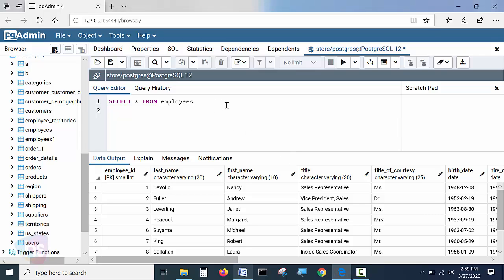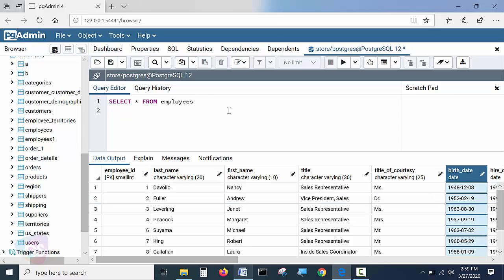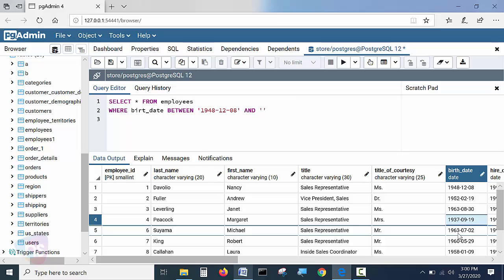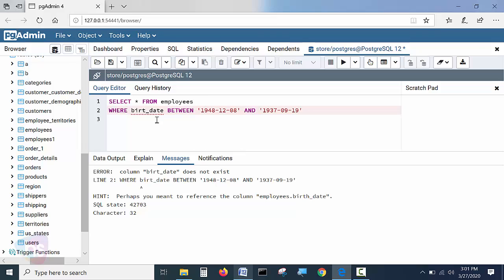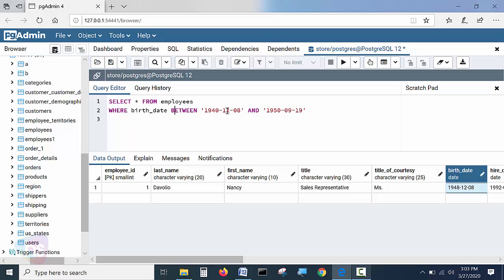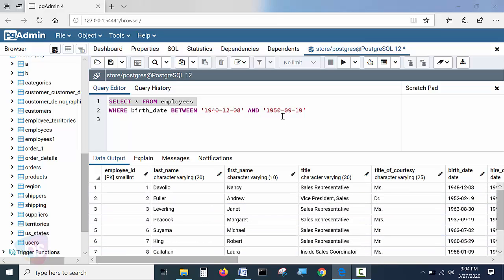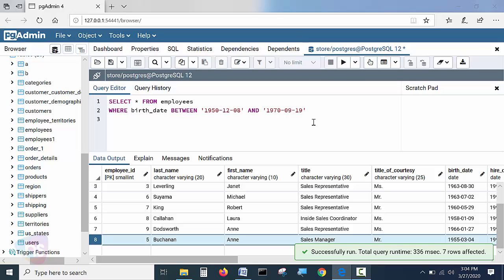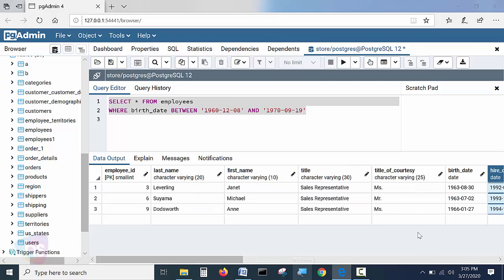Between clause in SQL | SQL tutorial for beginners | harisystems